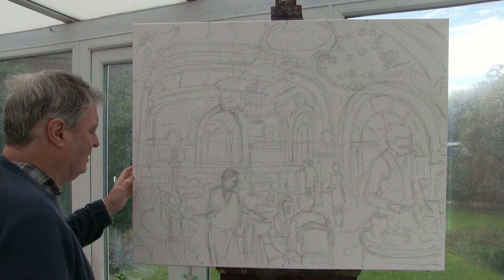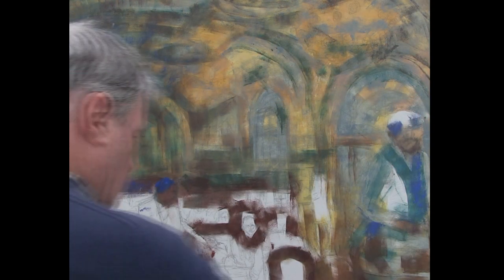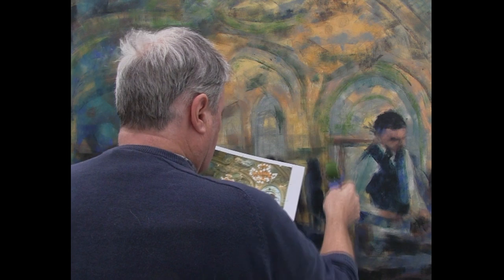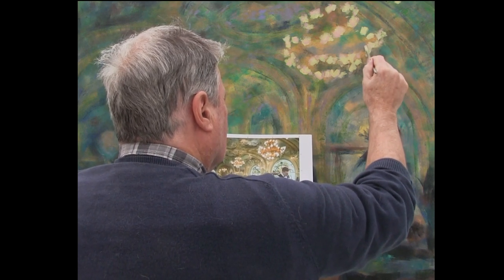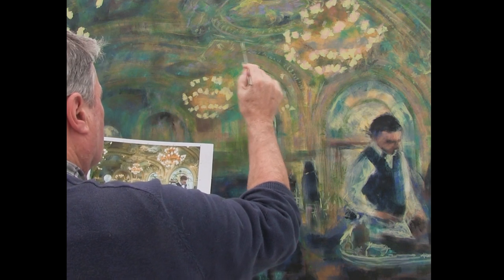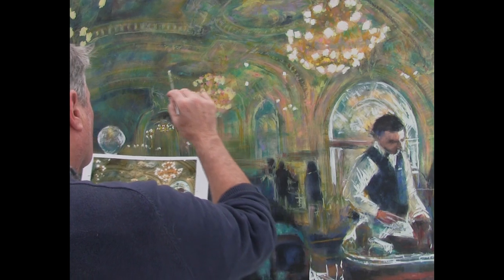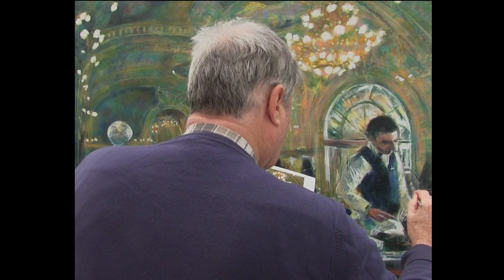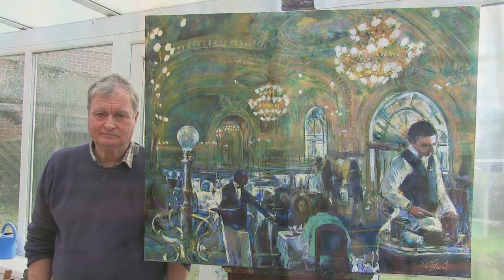Secrets 14 - 2022 - Lunch at Le Train Bleu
By request, a longer version this time allowing you to see the whole process at normal speed. Sponge roller and brushes.